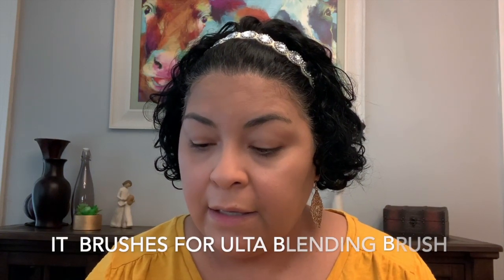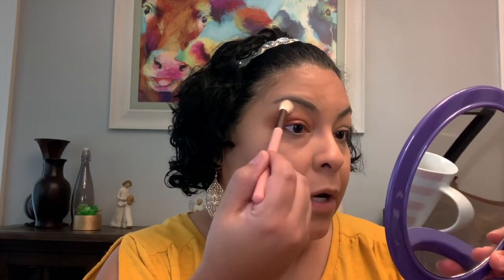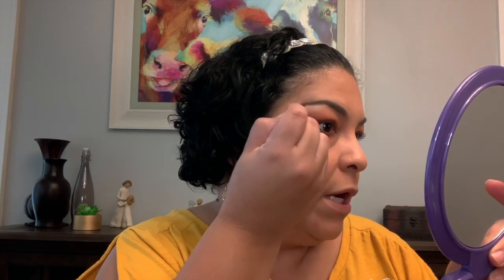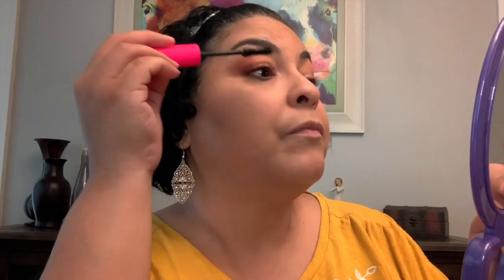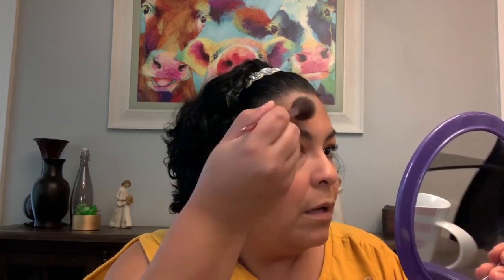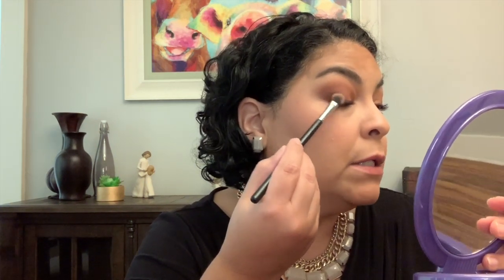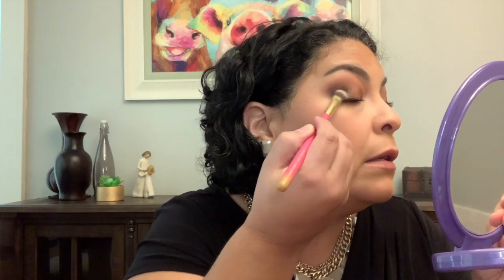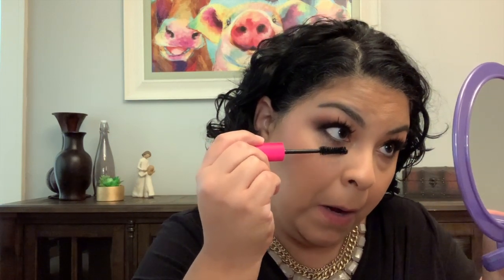Day to Night Fall Look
Hello my beautiful! I have an easy and quick Fall look for day and a quick way to transform it in to a sultry night look. Come on in, get comfy and enjoy! Hope you like it and try it!